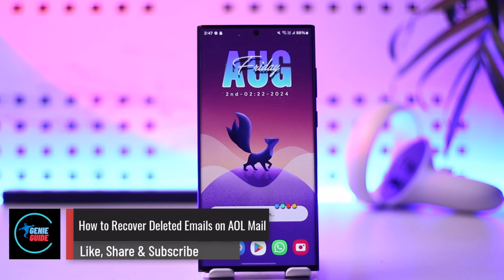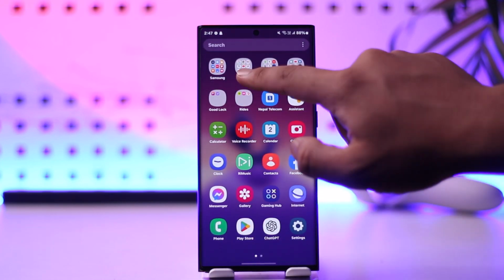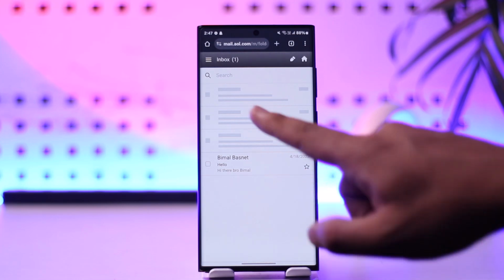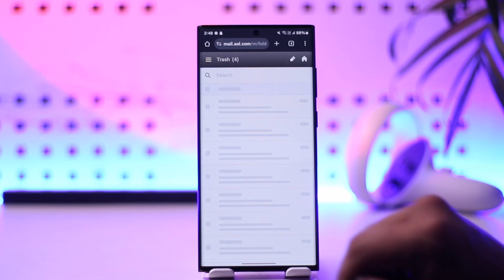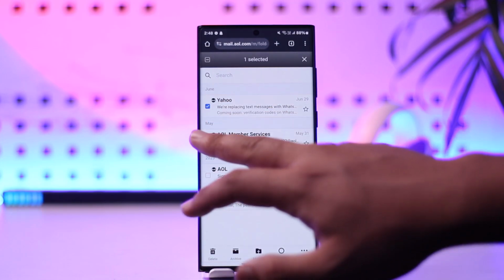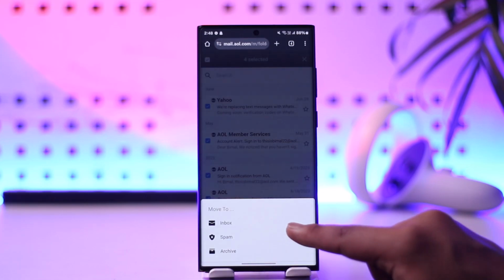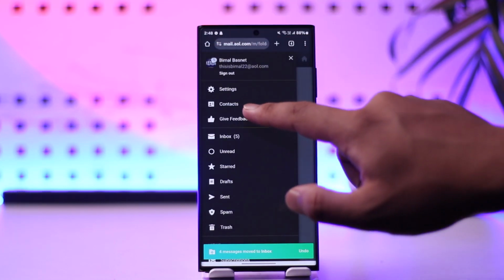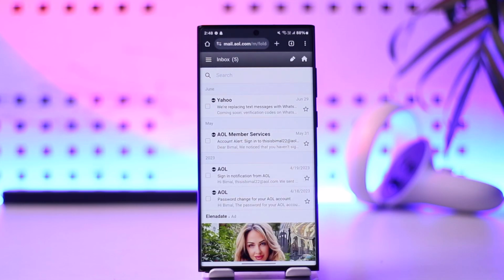How To Recover Deleted Emails On AOL Mail !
In this video, we'll guide you on how to recover deleted emails from AOL Mail. Follow these simple steps to restore your important messages quickly.

First, launch the AOL Mail app on your device or open your browser and go to [mail.aol.com] Once you have accessed your AOL Mail account, tap on the three-line menu icon located at the top left corner of the screen.

From the menu, select the "Trash" option. In the "Trash" folder, you will see all your deleted emails. Browse through the list to find the email(s) you want to recover.

To restore the selected email(s), tap on the email to highlight it, then tap on the "Move to" option. From the list of available folders, choose "Inbox." This action will move the selected email(s) from the Trash folder back to your Inbox.

Unfortunately, AOL Mail does not have a dedicated "Recover" button. Therefore, moving the email from the Trash to the Inbox is the method used to restore deleted emails.

By following these steps, you can easily recover your deleted emails and ensure that important messages are not lost.

Timestamps:
0:00 Introduction to recovering deleted emails from AOL Mail
0:02 Accessing AOL Mail via app or browser
0:09 Navigating to the menu
0:19 Selecting the "Trash" option
0:27 Viewing deleted emails
0:33 Selecting emails to recover
0:39 Using the "Move to" option
0:43 Moving emails to the Inbox
0:50 Confirmation of email restoration
0:54 Conclusion and additional support